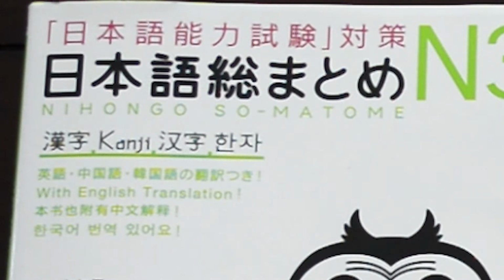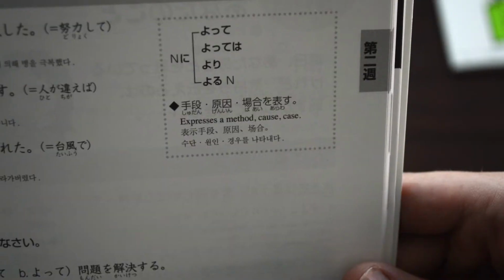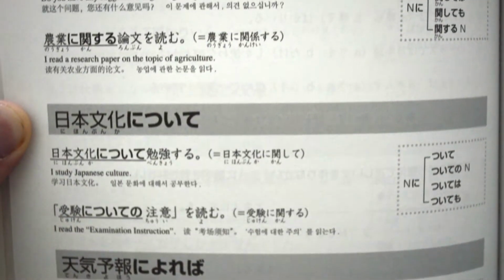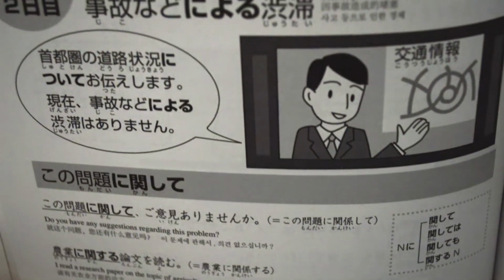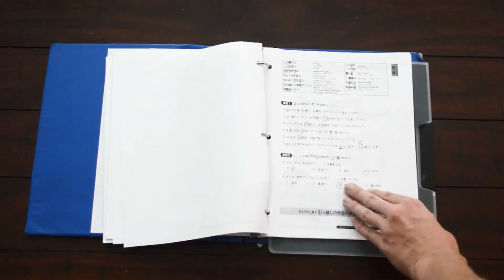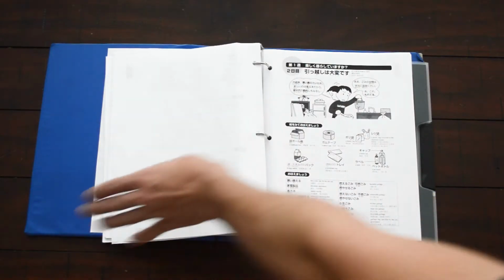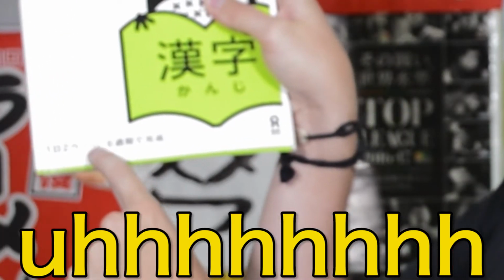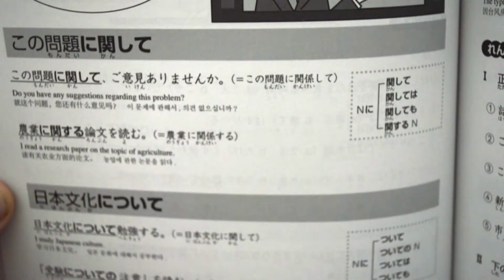Japanese Learning Resources #5 Nihongo Sou Matome!!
Today we take a look at the Nihongo Sou Matome (日本語総まとめ）series of test prep and review books! Are they something to take notice of? Are the worth the money? Or should you pass? The answer might surprise you

LIKE this video! It seriously helps me so much!
COMMENT your questions, comments, concerns, compliments!

Send Me Stuff!:
Henderson, CO
80640